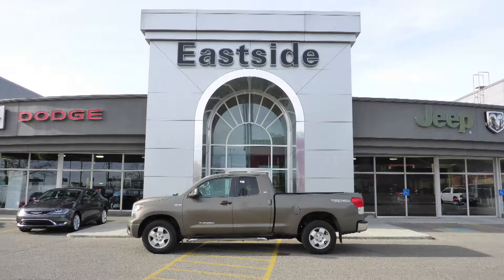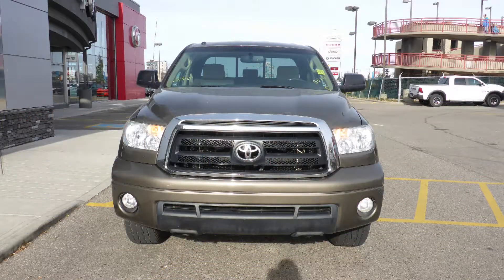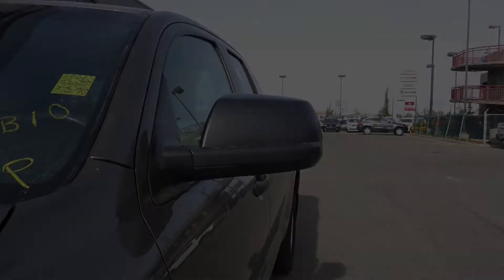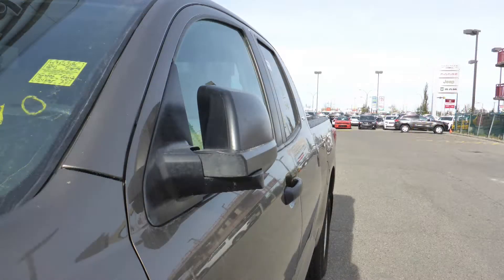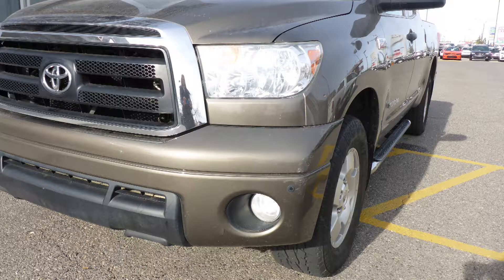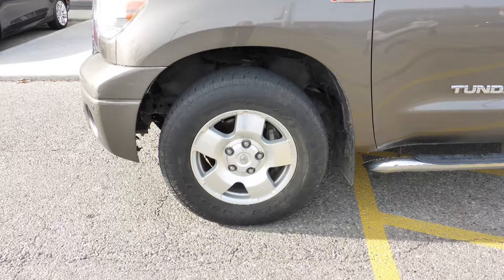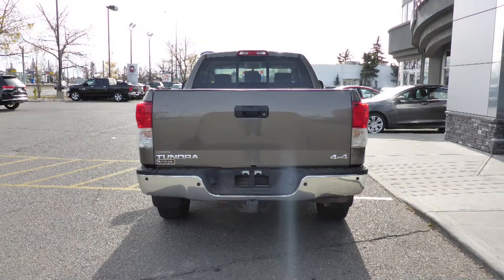2010 Toyota Tundra for Zoel - Eastside Dodge - Calgary Alberta